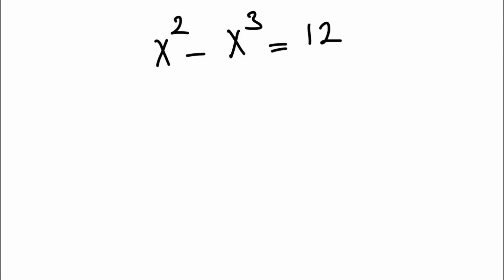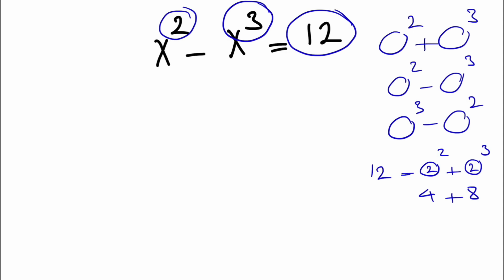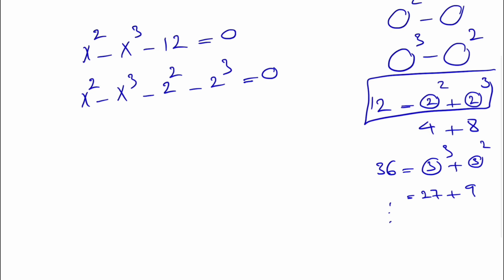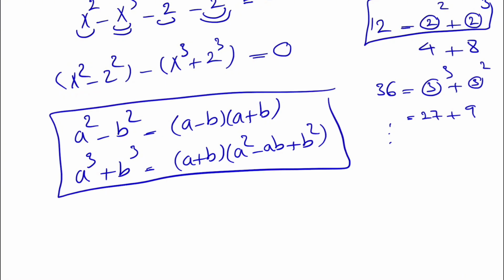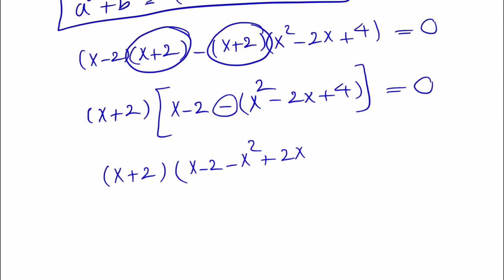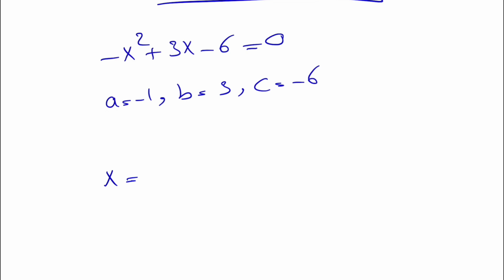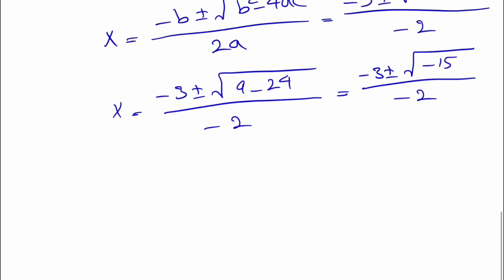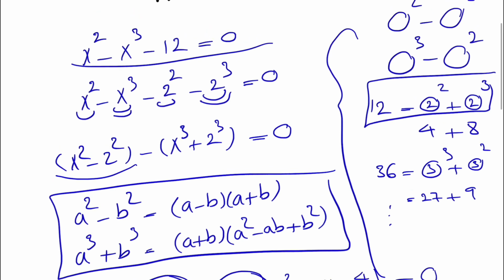Harvard Entrance Exam - Algebra - Advanced Difficulty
x^2-x^3=12

This problem tests knowledge of algebraic manipulation, specifically working with polynomials and solving non-linear equations. Such topics are commonly introduced in high school algebra and are essential for advanced problem-solving.
• Competition Level: Harvard Entrance Exam (advanced).
• Grade Level: 11th–12th grade or college entrance level.
• Difficulty: Advanced, as it requires strategic thinking in polynomial manipulation and equation-solving skills.